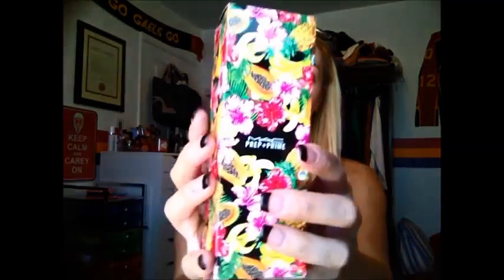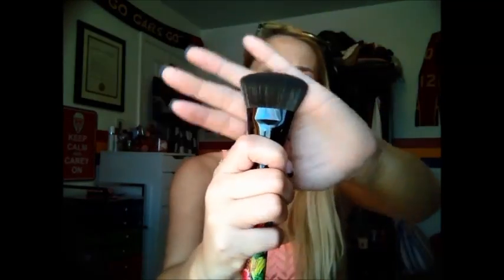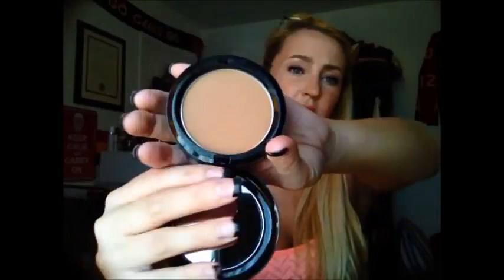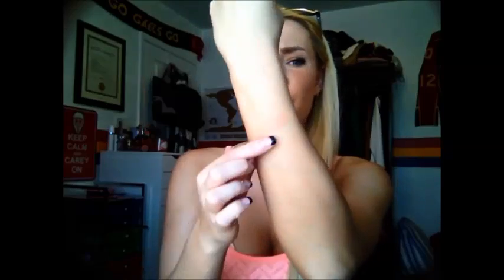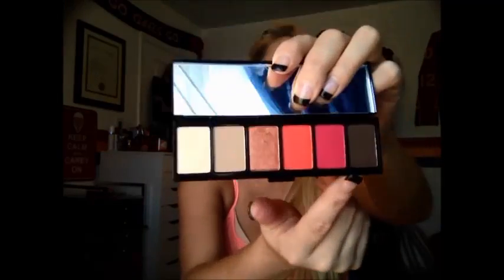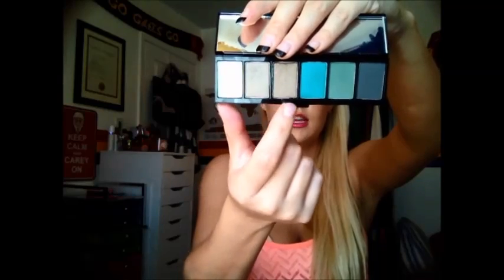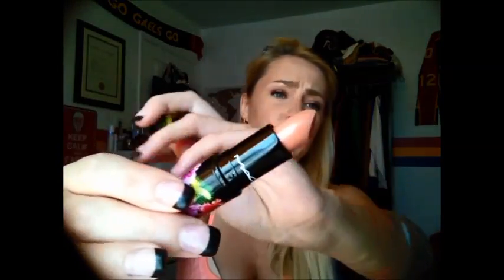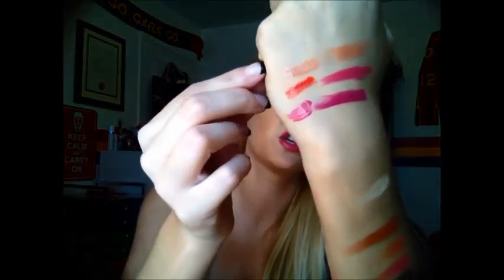MAC Haul | Fruity Juicy Collection Review + Swatches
Get your hands on your own pieces from the Fruity Juicy Collection at MAC's

Please keep in mind all the prices below are in CAD